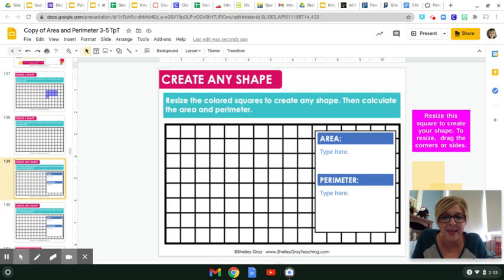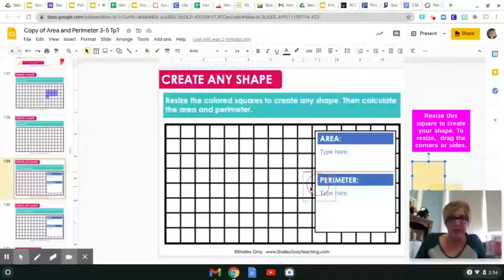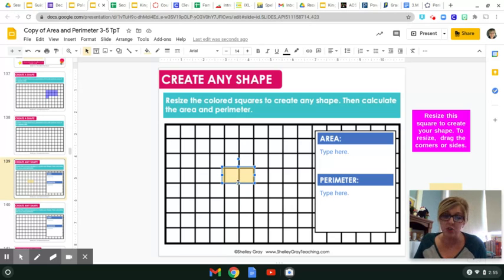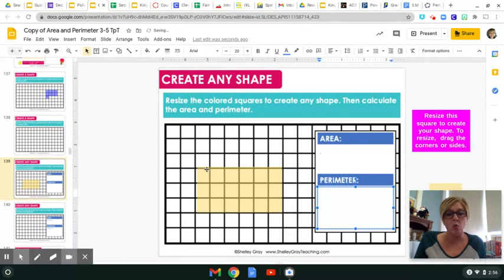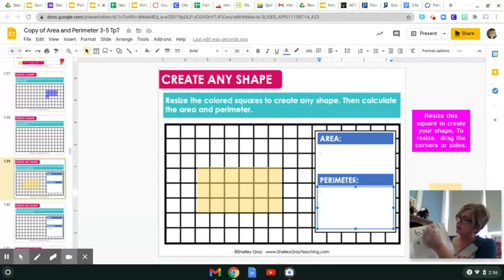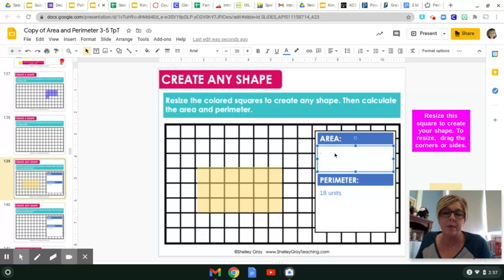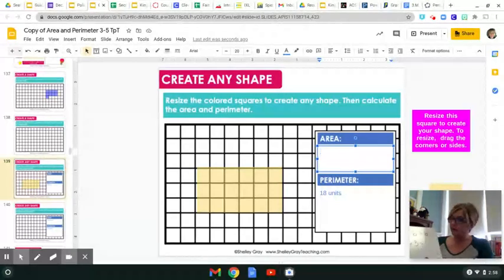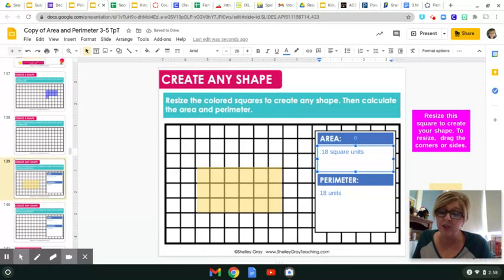Mini: Dec 16, 2020 2:59 PM